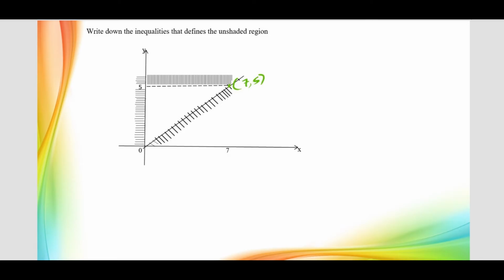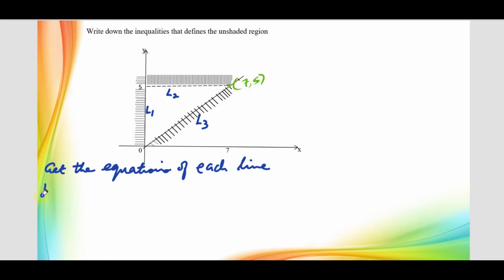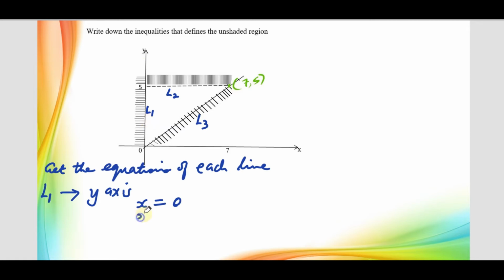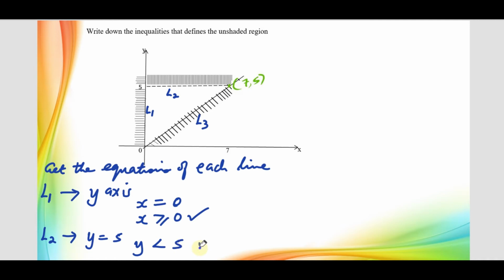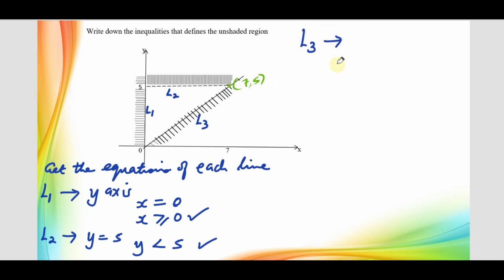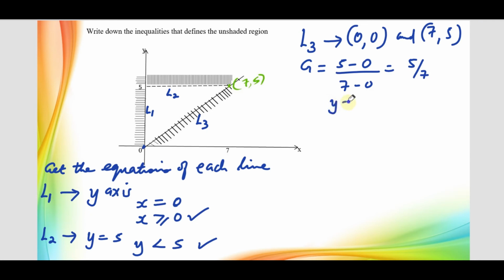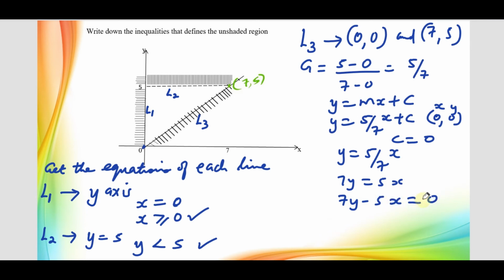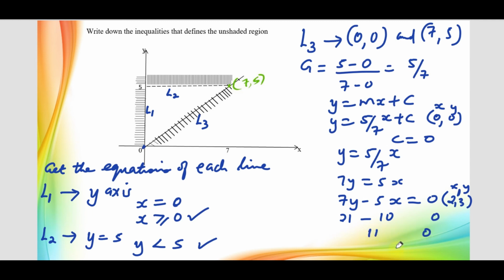INEQUALITIES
How to write down inequalities representing a given region.